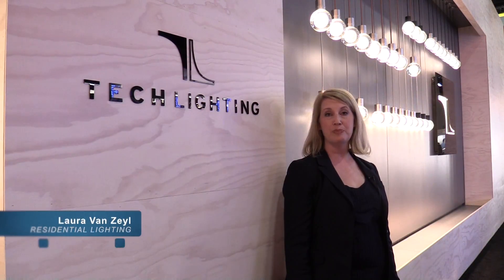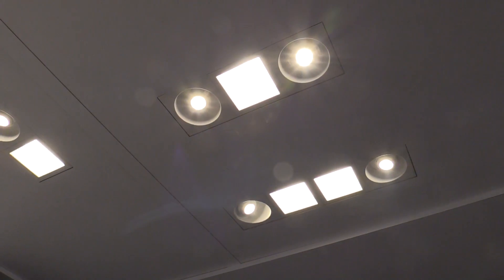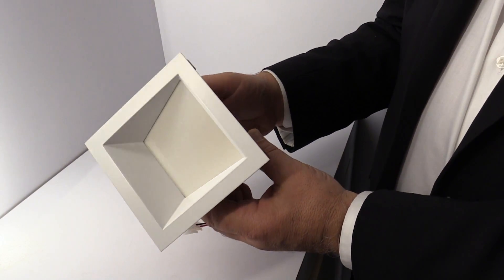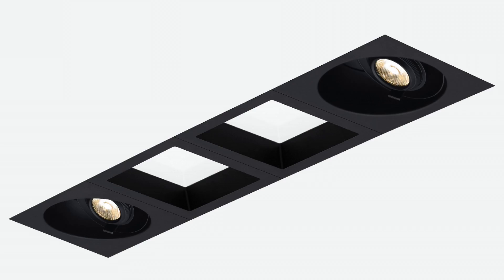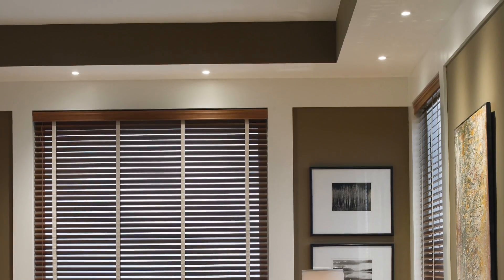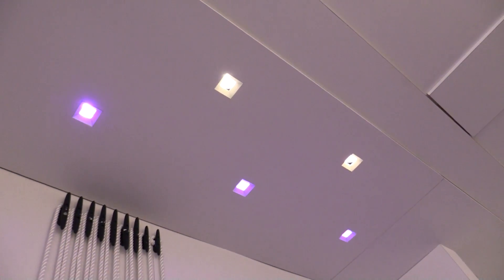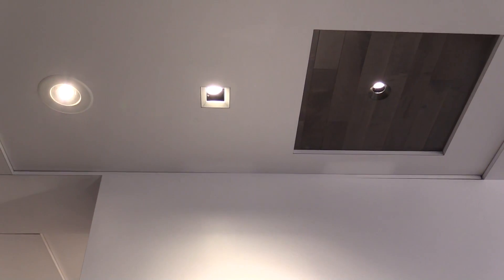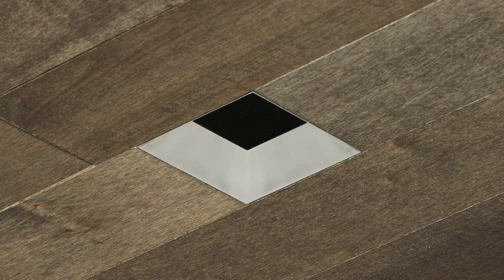ELEMENT by Tech Lighting: New 3 inch Downlight and MULTIPLES for 2016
Tech Lighting introduces new additions to its award-winning ELEMENT Recessed Downlights at Lightfair International 2016:

1) ELEMENT Multiples now offers three interchangeable LED modules - general illumination, wall wash, and adjustable spot options - allowing a single fixture to be customized.

2) ELEMENT 3" LED Series - new LED options and ceiling trim to give specifiers a wide choice of LED sources based on output, quality of light, color and more.

3) ELEMENT 3" LED and Halogen Series - new flangeless wood ceiling option